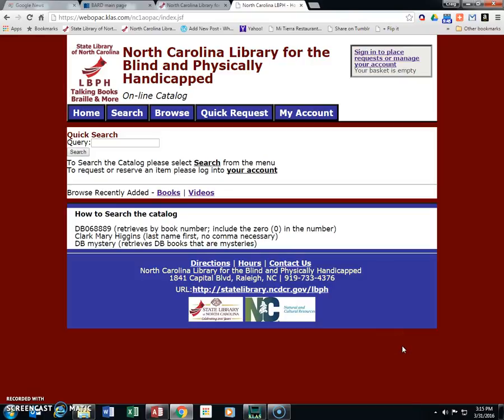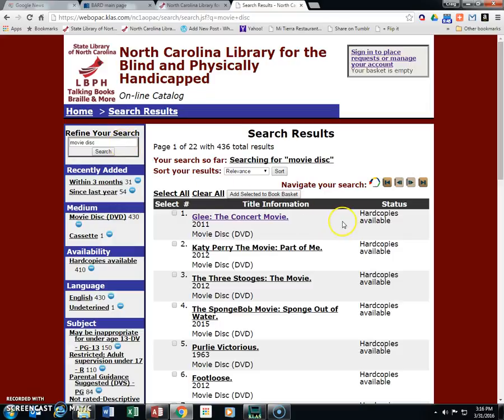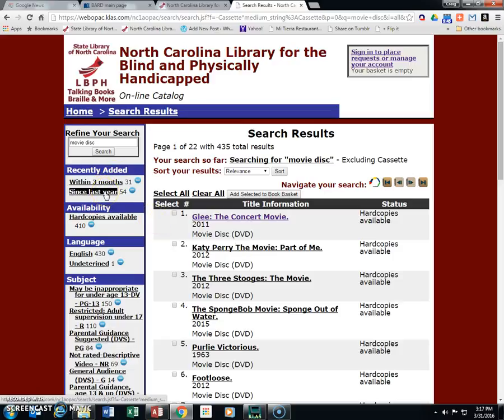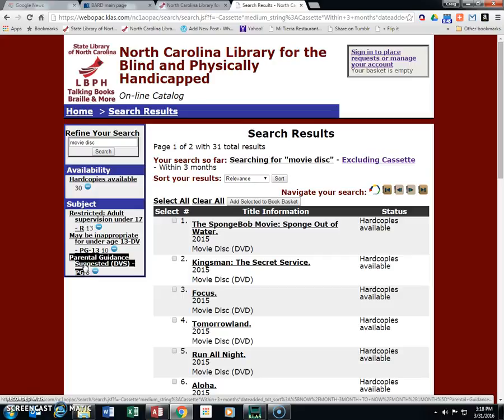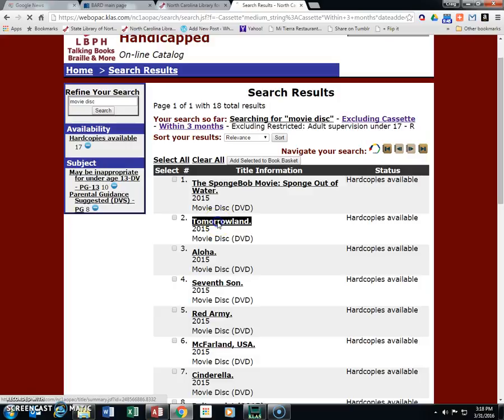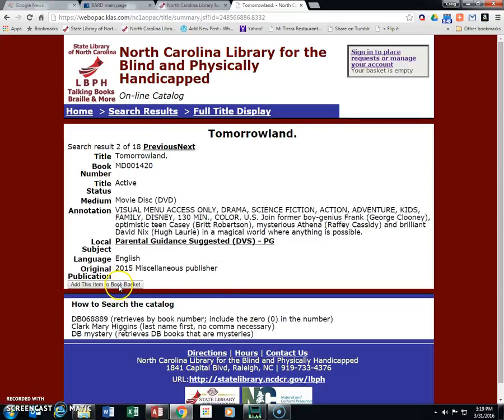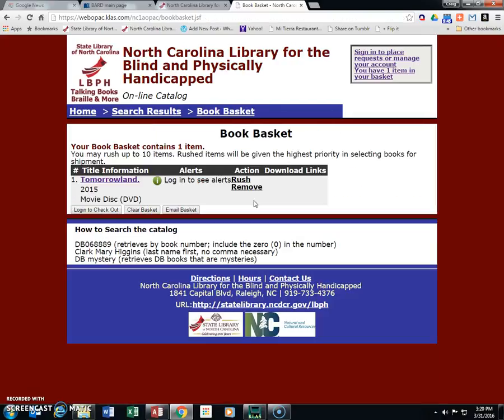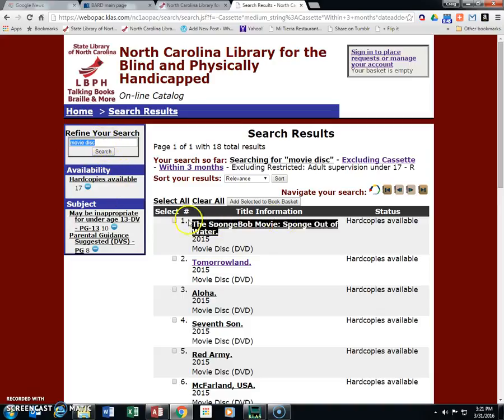NCLBPH - How to Find Descriptive Movies on the Online Catalog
How to find descriptive movies using the library's online catalog.